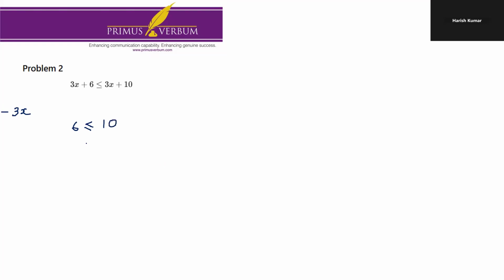Inequality Always True 3x + 6 LTEQ 3x + 10 | Solving Inequalities with x on Both Sides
In this episode of our Inequality Series, we learn how to solve inequalities where x appears on both sides of the inequality sign.

You’ll learn:

How to bring variables to one side

How to deal with special cases (all real numbers and no solution)

📌 Examples Covered:

5x + 3 LT 2x + 18

3x + 6 LTEQ 3x + 10 (All real solutions)

2x + 7 GT  2x + 10 (No solution)

This is a must-watch if you're a CBSE, ICSE, or State Board student (Class 9/10), or preparing for entrance tests.

🎯 Don’t just learn formulas — understand how and why they work!